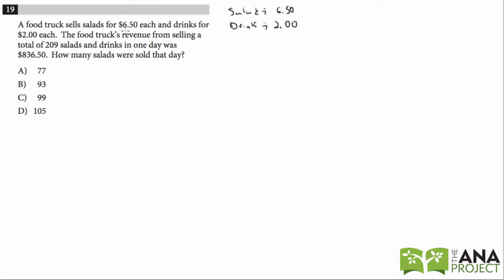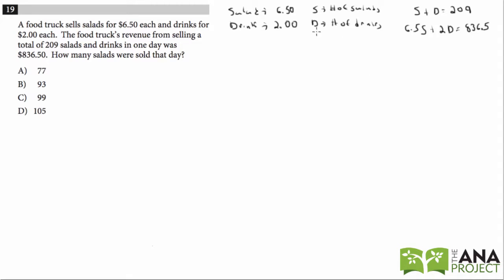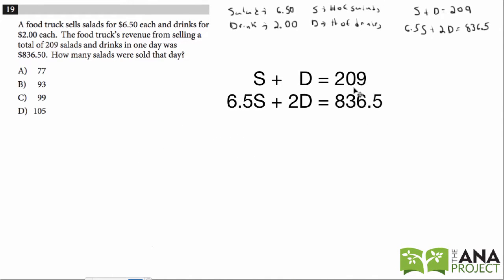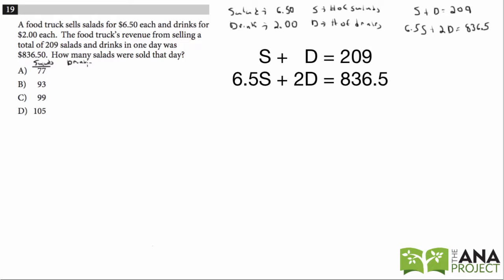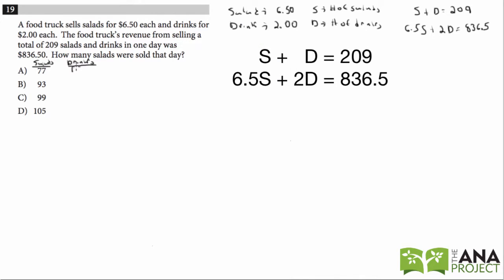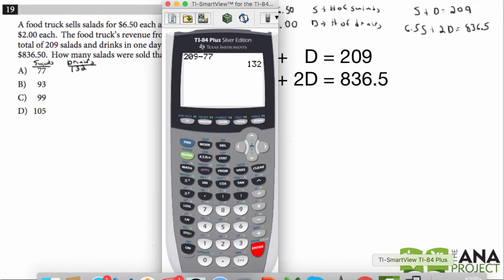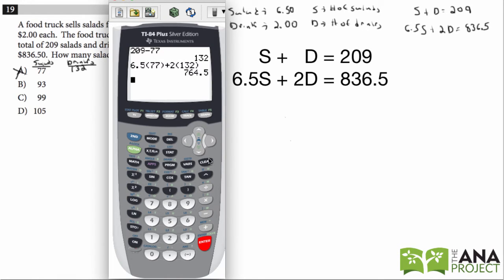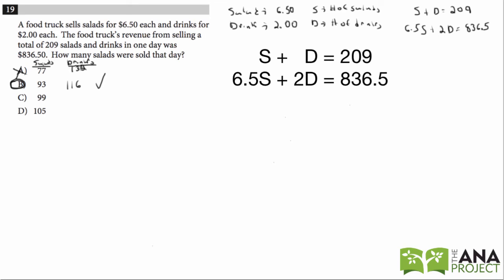SAT Practice Test 1: Section 4, Question #19 (Part 1)